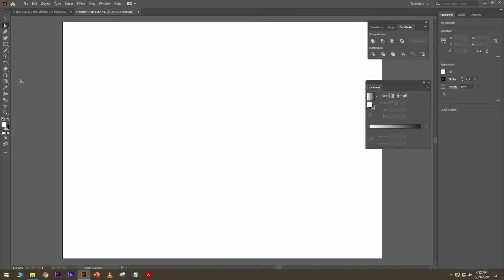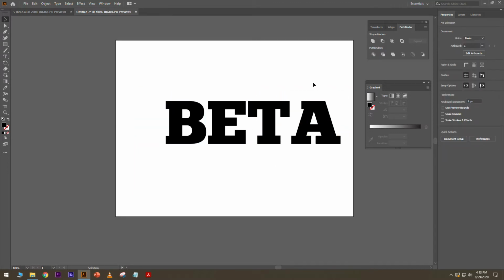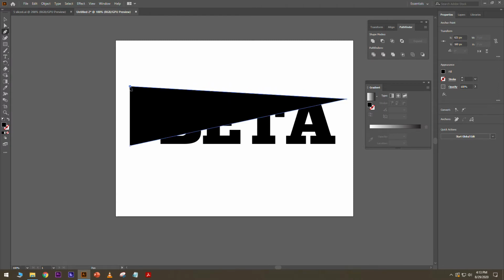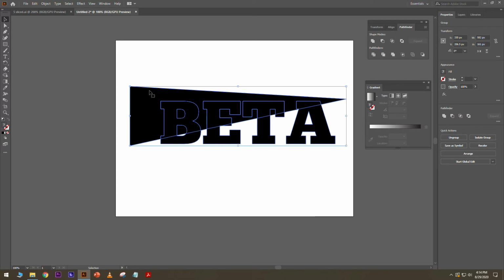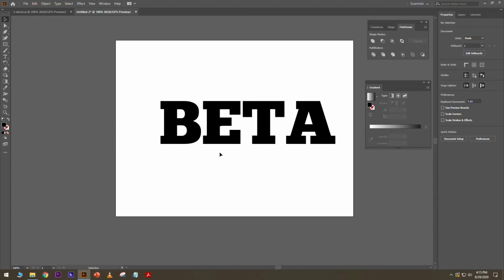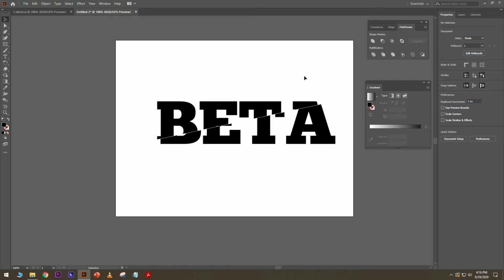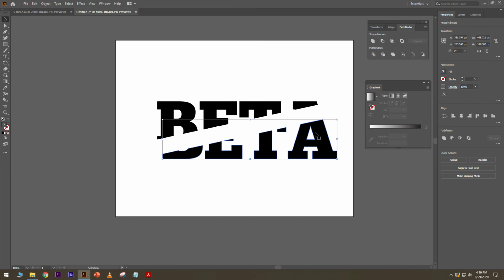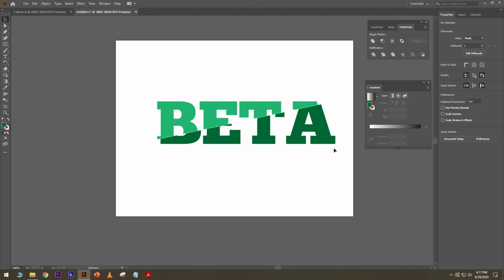Adobe Illustrator tutorial - Text effects tutorial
This tutorial shows how to use basic drawing skills to create a shape with the aid of pathfinder tool. Sliced stylish text for logo brands, is designed here. Simple tutorial for beginners. Text tool pathfinder tool used here. This tutorial is for beginners who are new to Adobe Illustrator software.